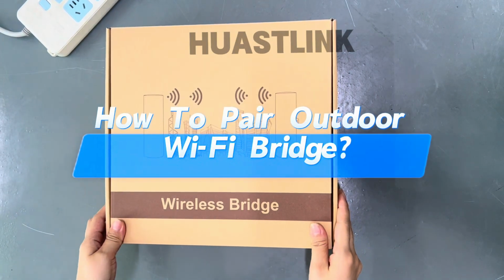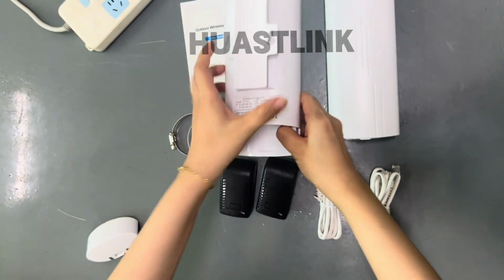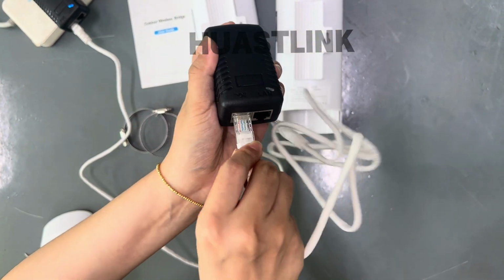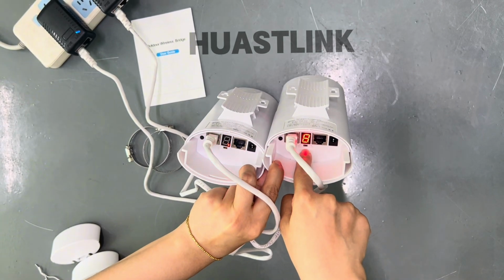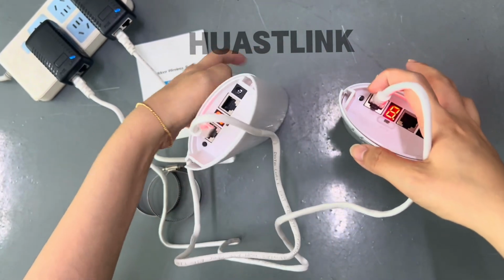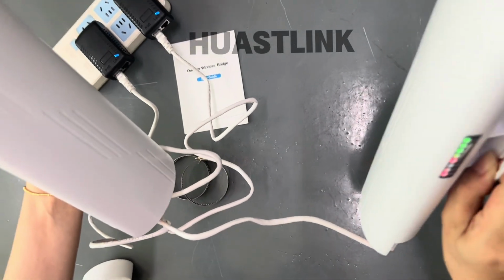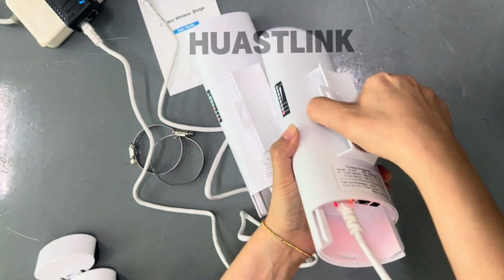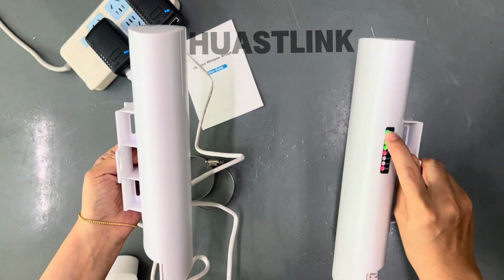How To Pair Huastlink Outdoor Wifi Bridge?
Here are some customers don't know how to pair digit tube outdoor wifi bridge, this video will teach you step by step.